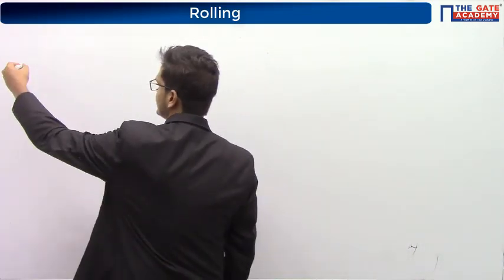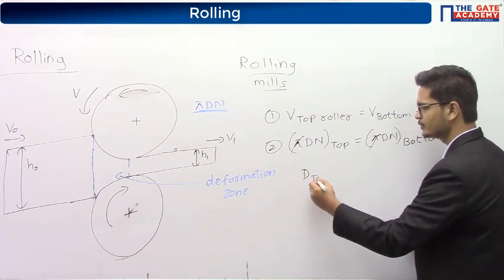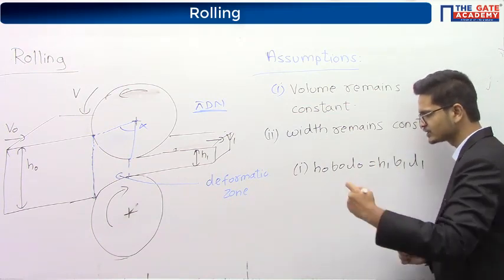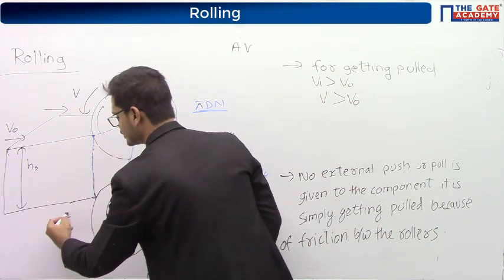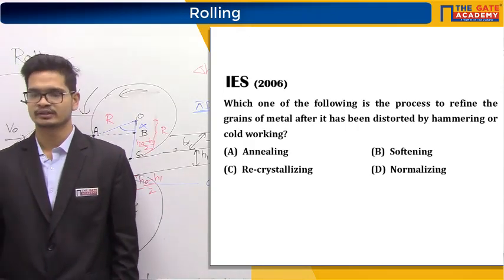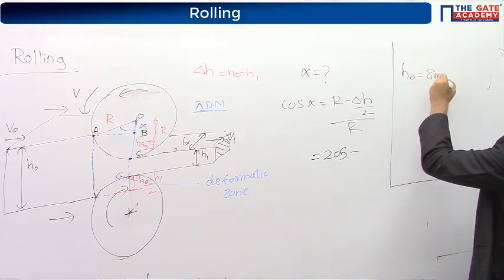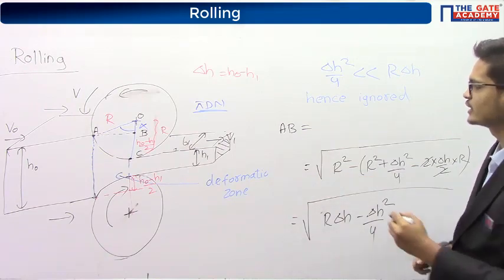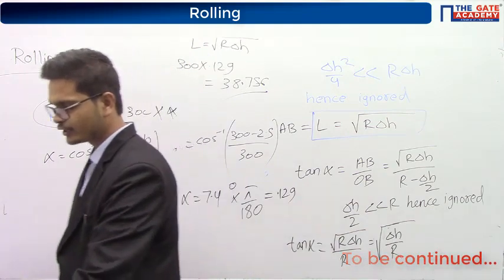Rolling - Manufacturing Engineering and Material Science | Part-1 | Free Lectures for GATE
Watch this GATE Lecture to learn about Rolling from Metal Forming in Manufacturing Engineering and Material Science (Part-1) & understand the concepts to score better marks in the GATE exam. All the GATE Aspirants from Mechanical Engineering can watch this FREE GATE Video Lecture for their GATE Preparation on Manufacturing Engineering and Material Science.

This Metal Forming lecture would help you to understand in detail about:
- Rolling Assumptions
- Deformation Zone
- GATE Questions on Rolling
- Rolling Process

Website & Social Media Handles
metal forming processes, metal forming processes in english, manufacturing engineering gate lectures, material science gate lectures, gate manufacturing engineering, gate manufacturing engineering questions, material science and engineering, material science lecture